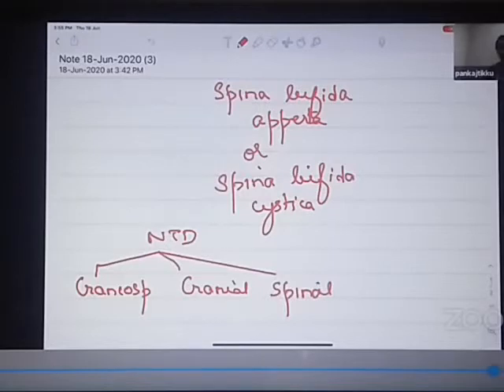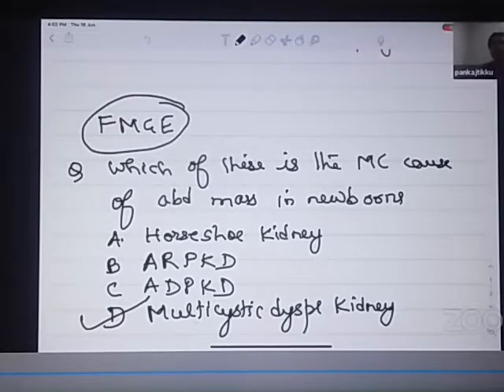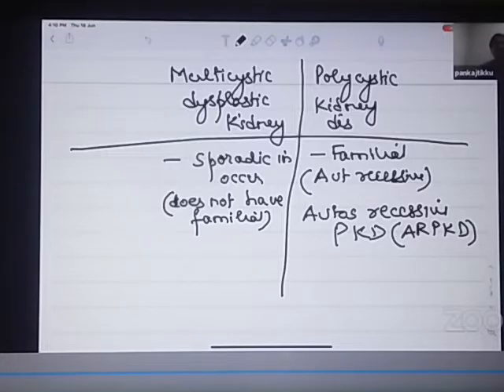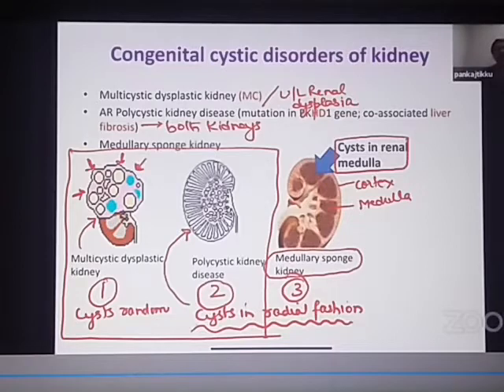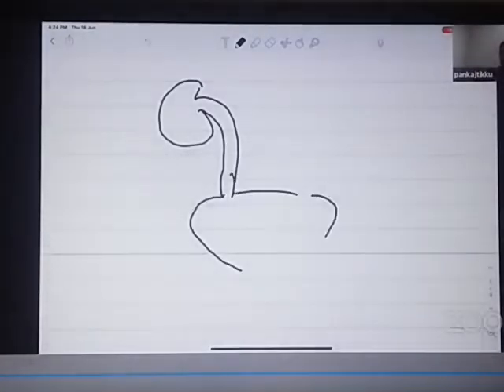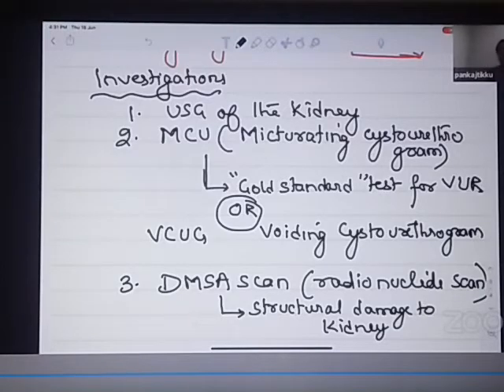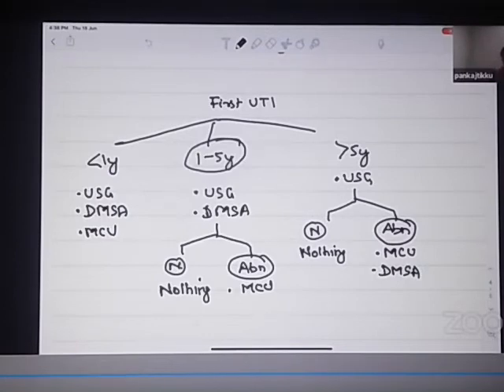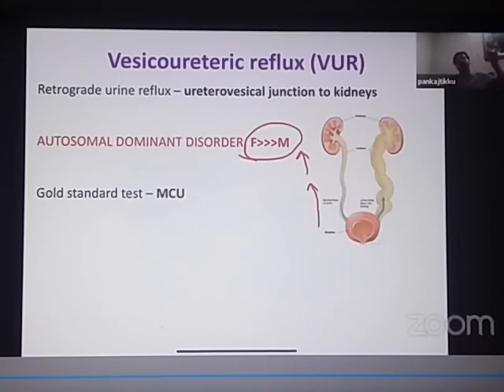ped 18 06 5